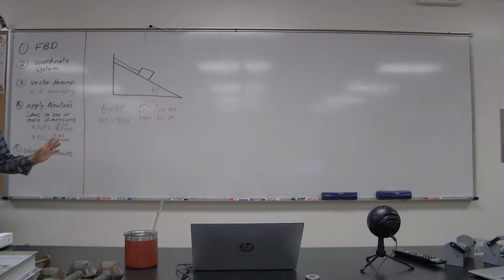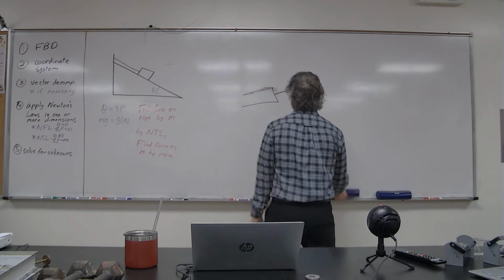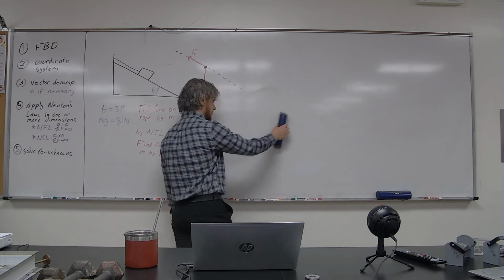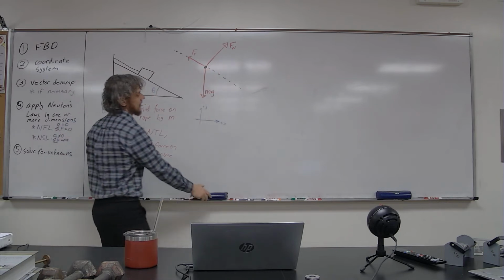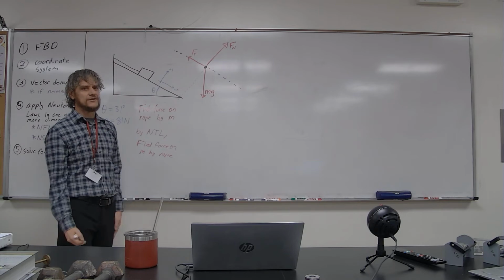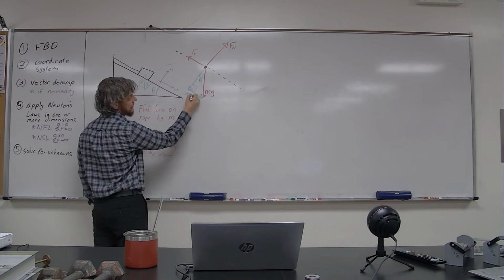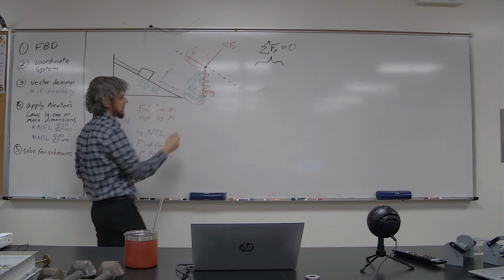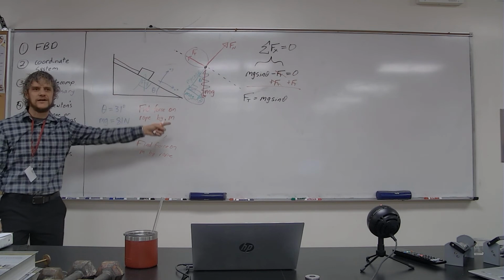Sled on a Snowy Hill